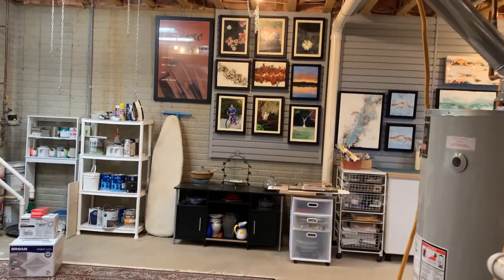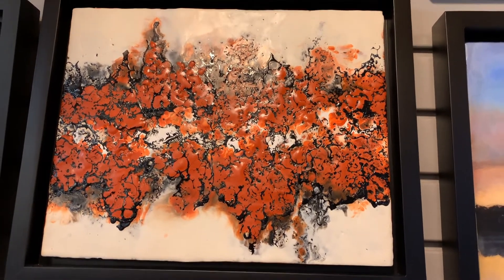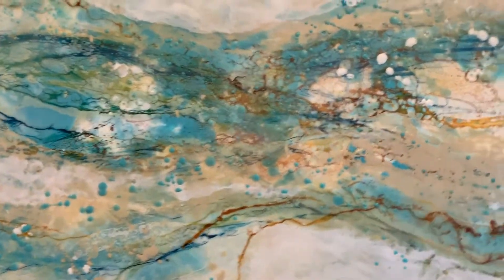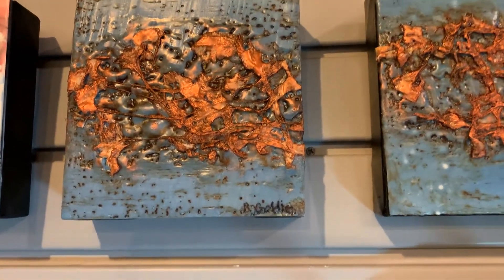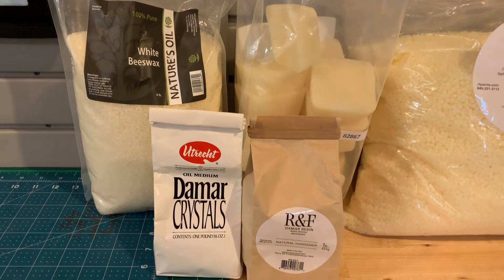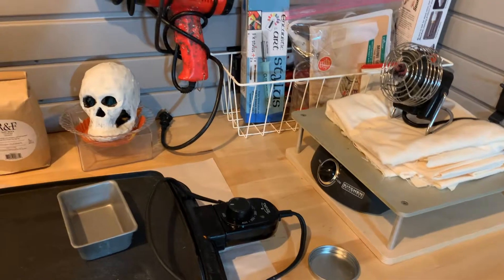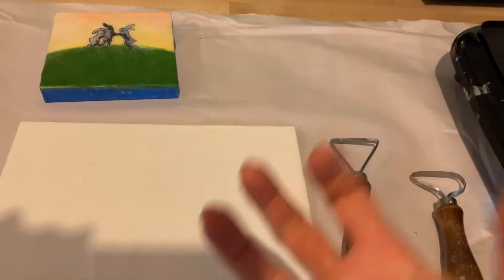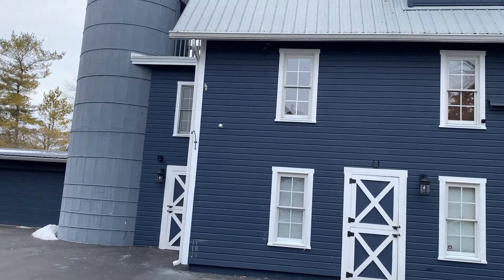Bev Goldie Studio Tour